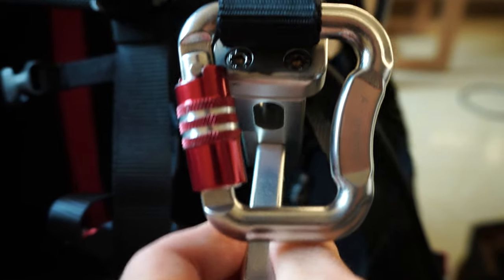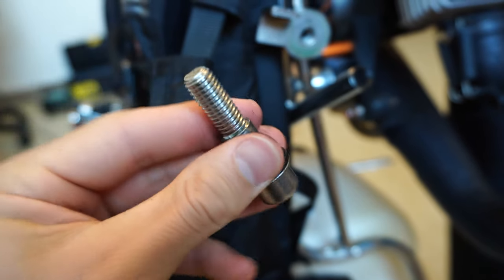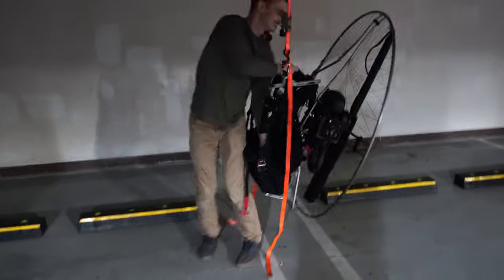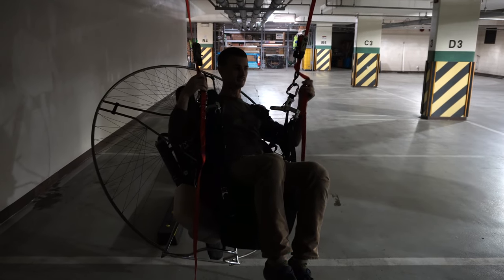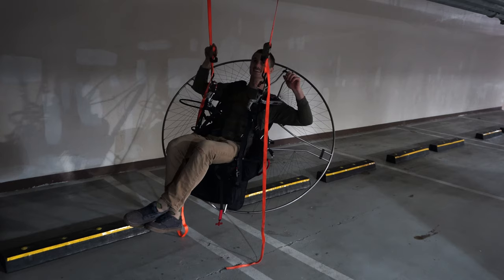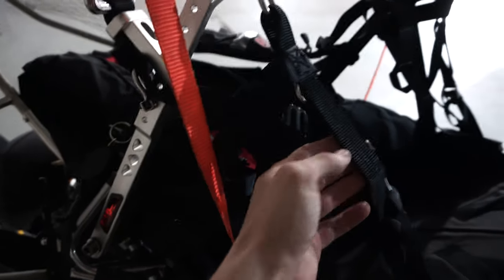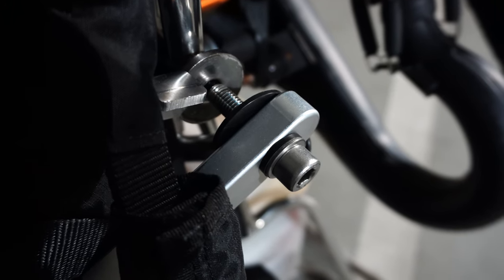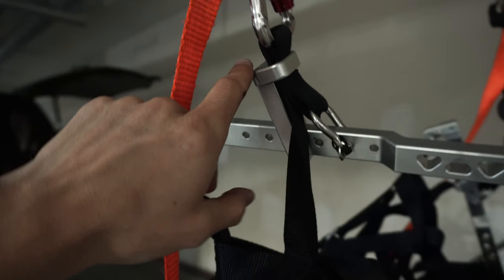What happens if your swing arm bolt breaks in flight?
Gear I Use:
Ear Cups
Ear Cup Gel Sealing Rings
Helmet Communications
Sena Earbud Adapter
Sena 2M Radio Adapter
Ground Camera
Helmet Camera
Gopro Mic Adapter
360 Camera
Cell Phone Camera